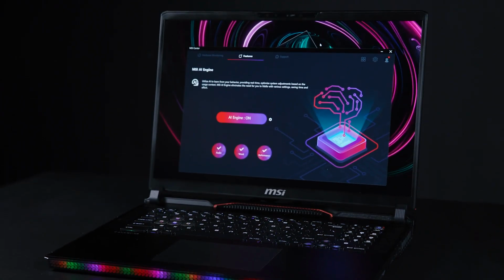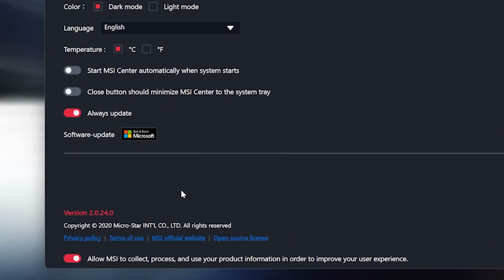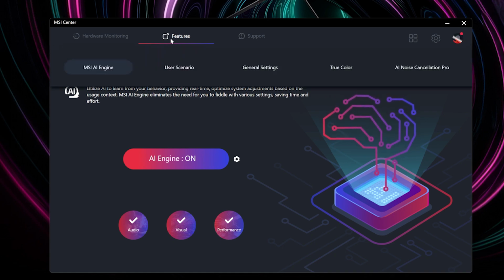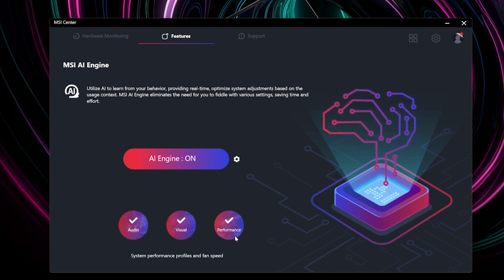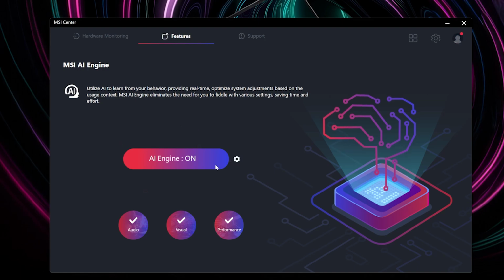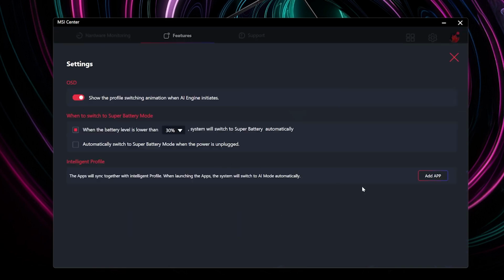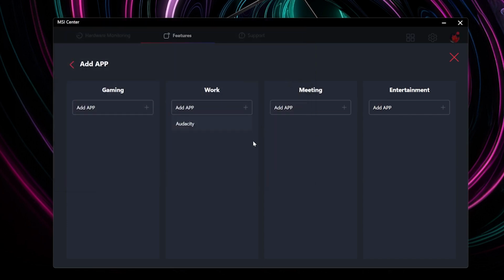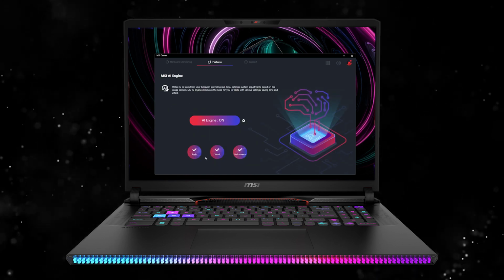AI Engine - Tutorial & Know-How | MSI India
Whether you find yourself immersed in work or taking a moment to unwind, the MSI AI Engine not only tailors itself to your individual needs but also incorporates a standard AI mode, delivering a more comprehensive and optimized user experience.